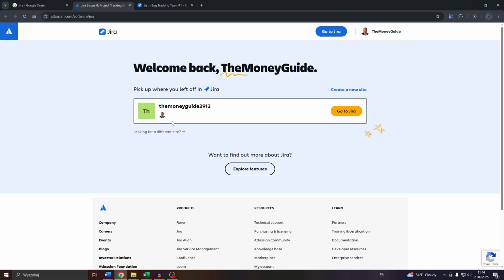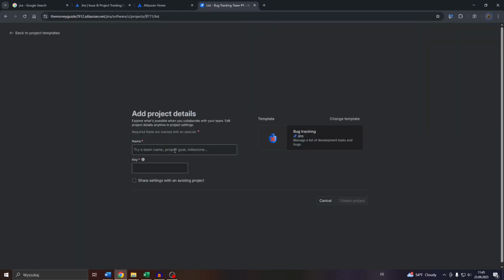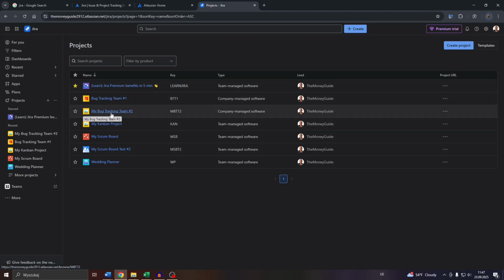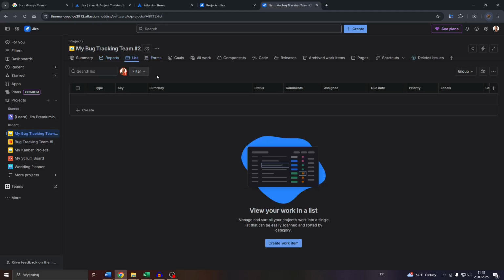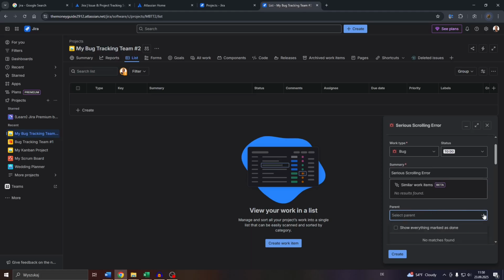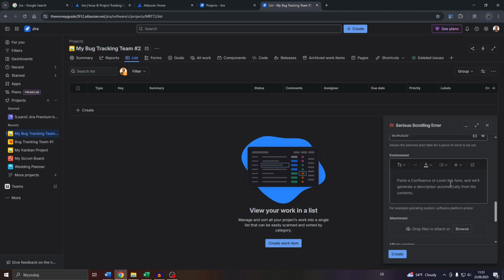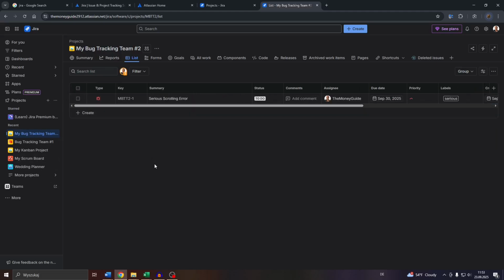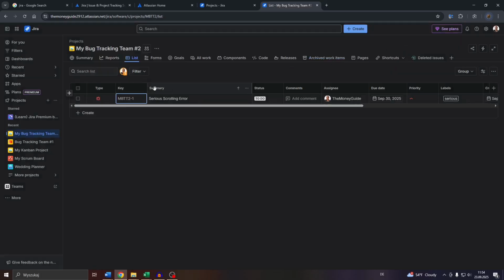How to Create Bug Tracking Team in Jira — Step by Step Jira Tutorial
Learn how to create a bug tracking team in Jira to streamline reporting and issue management.

If you're interested in learning more about how to use Jira team management, you may learn how to use the Burndown chart in Jira step by step, too, in this tutorial